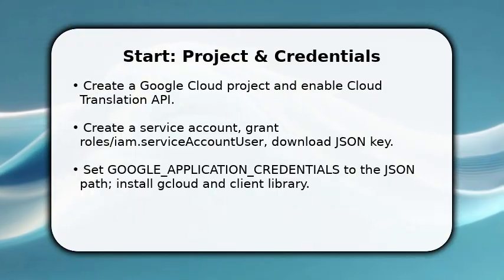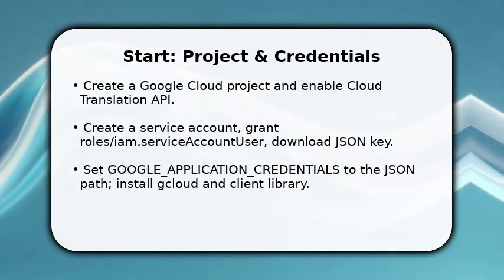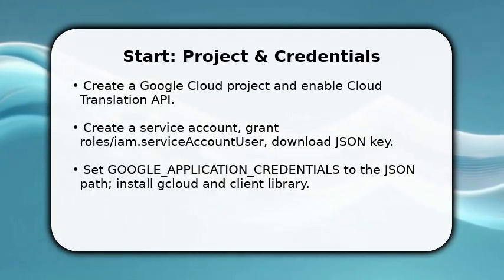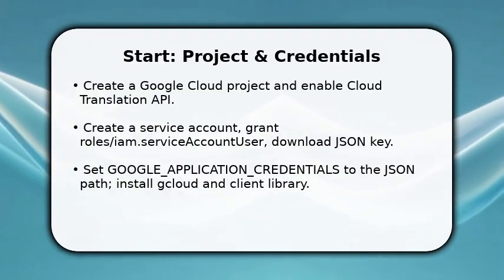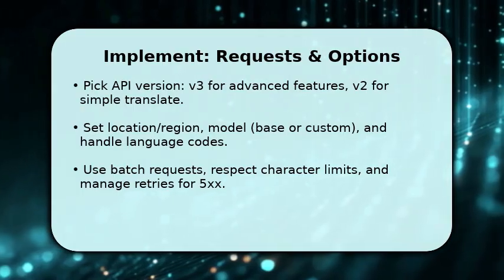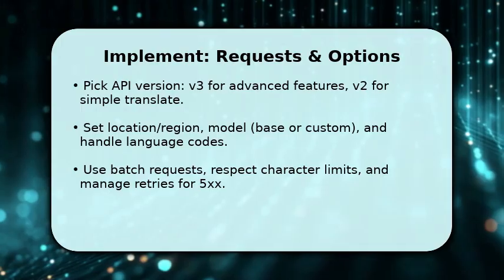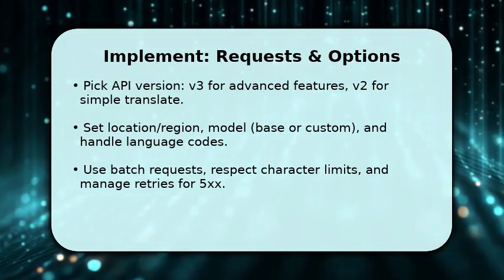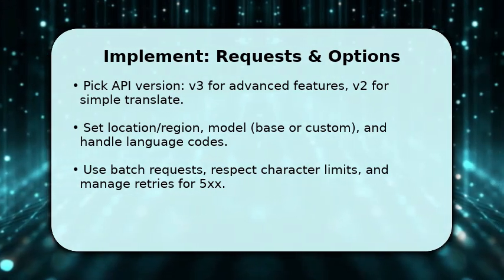How to Use Google Cloud Translation Api - Easy Guide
Discover the simplicity of using Google Cloud Translation API in this comprehensive guide. Learn step-bythy ways to integrate language translation into your projects, ensuring seamless communication across borders.

Google Cloud Translation, language processing, API integration, machine learning tutorial, cross-cultural collaboration